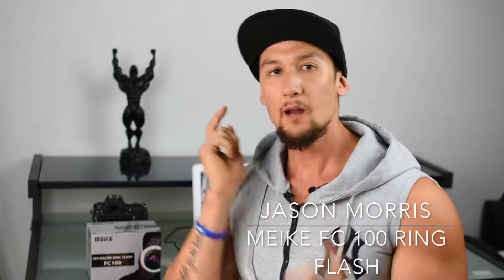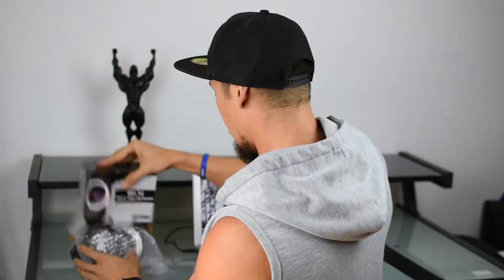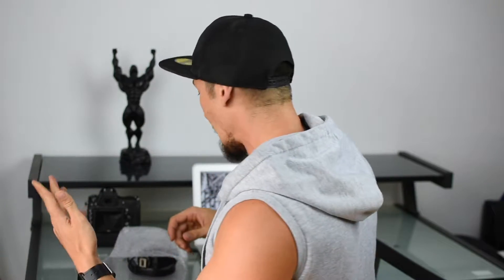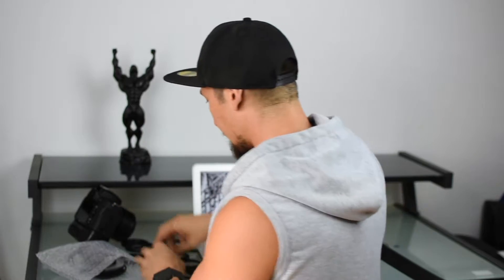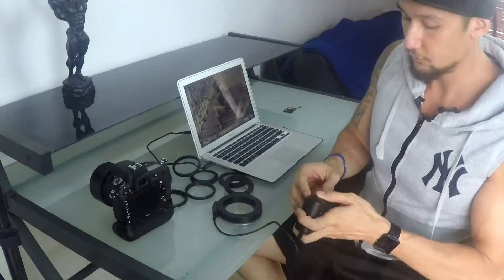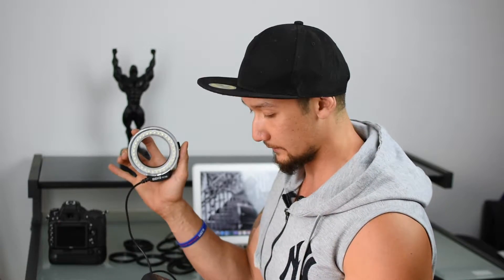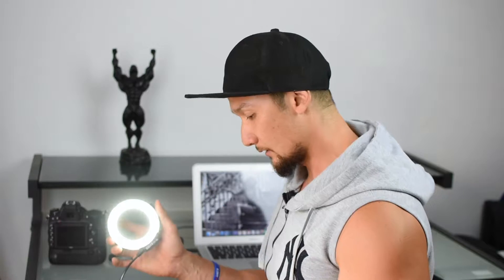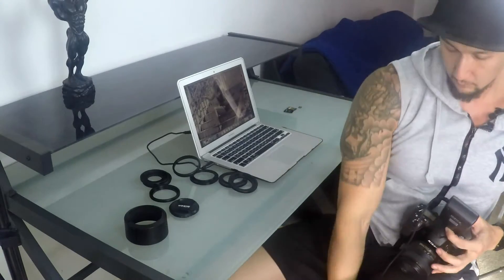LED Meike Ring Light unboxing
LED Meike Ring Flash unboxed. This is the best ring light for under $35 AUD!!! You can't get any better than that for what you get. Quality and CHEAP!